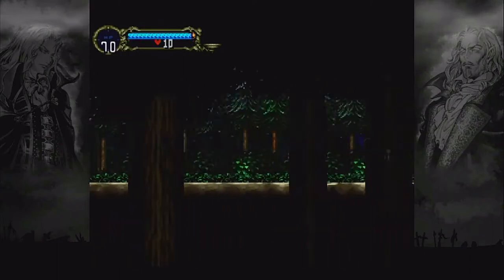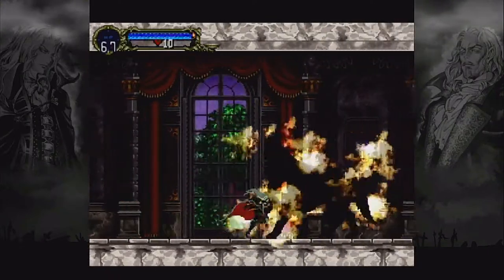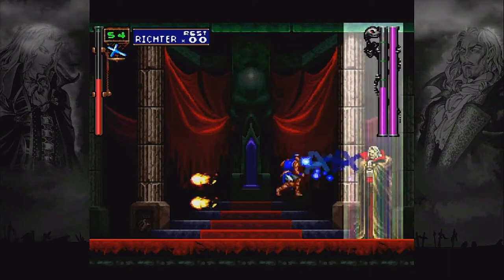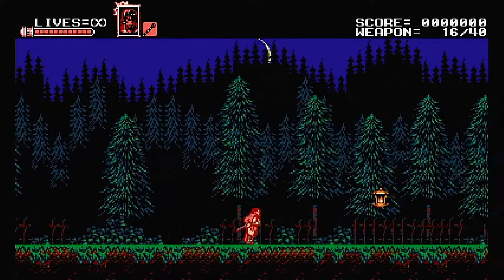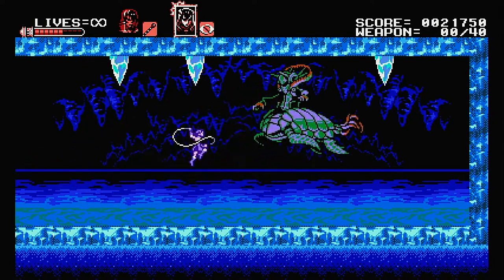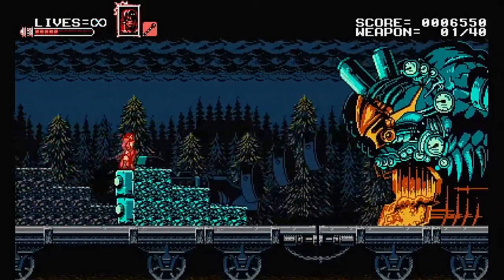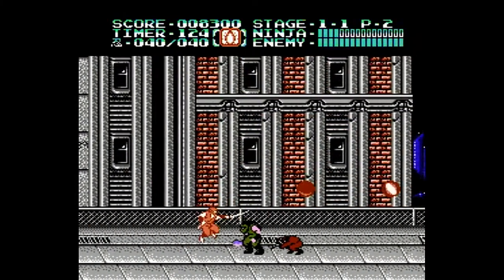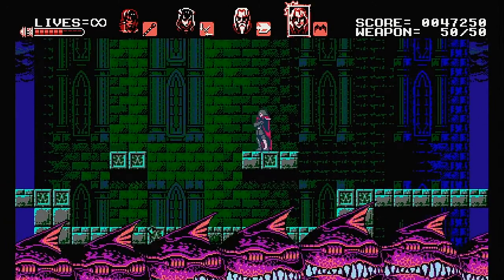BLOODSTAINED: CURSE OF THE MOON Review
Play as Zangetsu, a demon slayer bearing a deep grudge, who must travel through perilous lands to defeat a powerful demon lurking in a dark castle. Zangetsu will meet fellow travelers along the way, who can join your journey as playable characters.